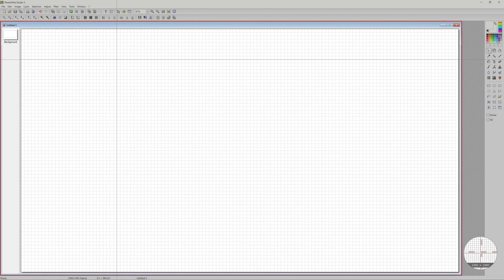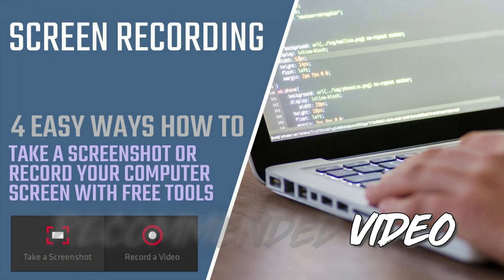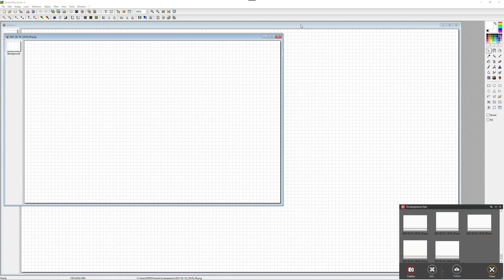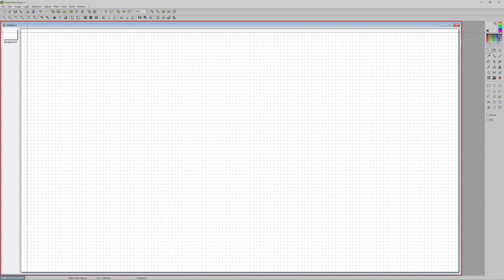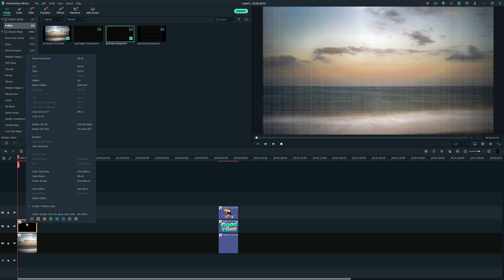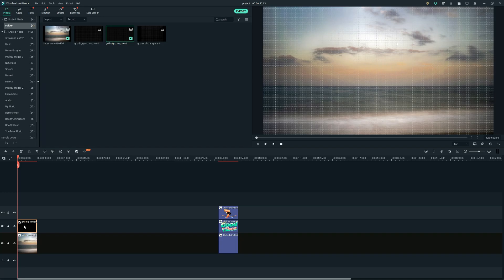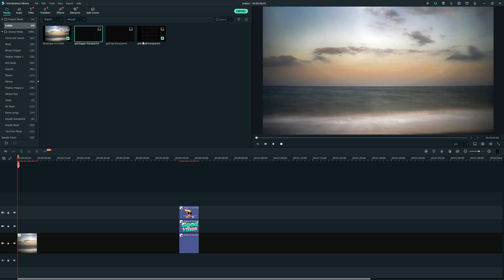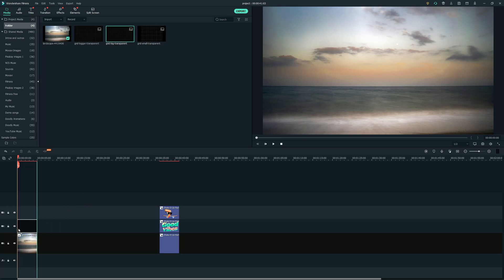Filmora X - Tutorial - How to Create and Show the Grid for Precise Objects Positioning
Filmora X - Tutorial - How to Create and Show the Grid for Precise Objects Positioning [Making Video]

Filmora tutorial - How to Create and Use Custom Grid for Precise Objects Positioning.

Products Explorer - Interesting information for you.

Filmora tutorial - Objects Positioning.
Filmora tutorial - How to Create and Use Custom Grid.